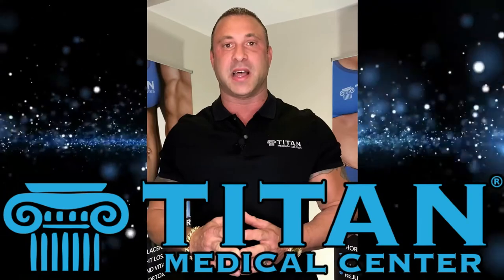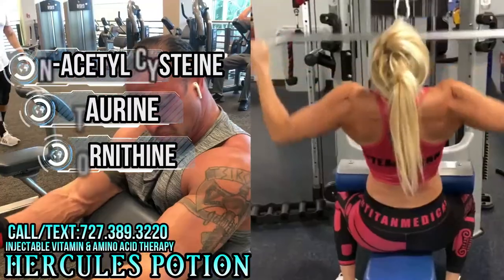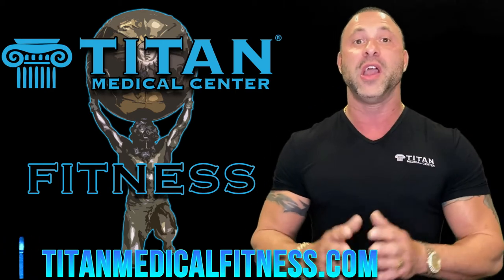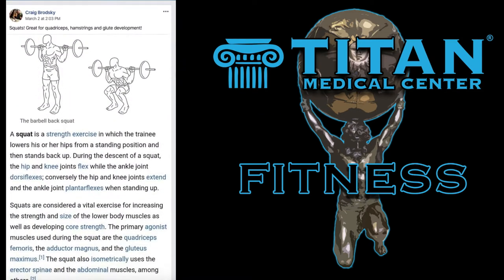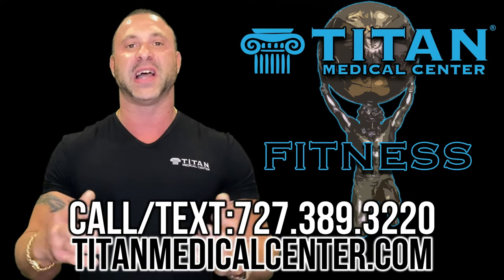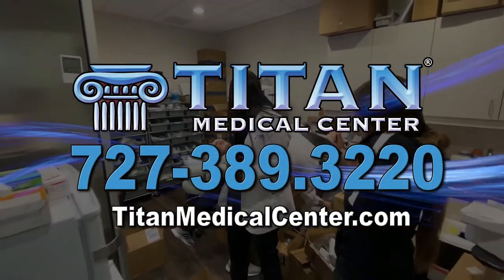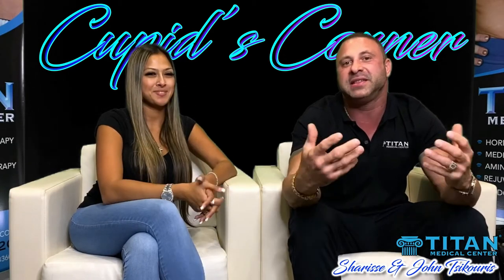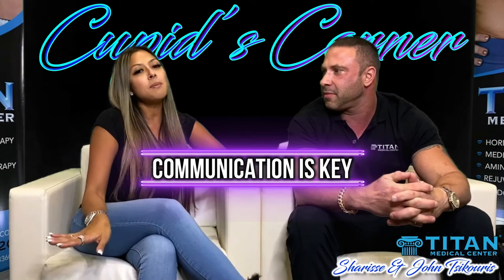Titan Medical Health and Lifestyle Show Episode 14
Episode Segments:
Telemedicine Update with John
Hercules Potion with APRN Cass
Titan Medical Fitness Programs
John and Sharisse - Immune Boosting Therapies
Schaneal Easy Patient Paper work signup
John and Sharisse - Glutathione
Cupids Corner:
1. Inside communication/jokes!
2. What can you do inside together?
3. A massage can be very beneficial for you both!

We will be going over everything from health lifestyle tips, fashion, interviews, titan therapies, and much more. Tune in and let us know how you like it, or what you would like to see.We offer Hormone Replacement Therapy, Injectable Vitamins, Medical Weight Loss, Sexual Enhancers and much more to help enhance your life and performance while operating at optimal health levels. We have medical doctors and start with blood work testing to get you on the right track!

Call the Titan Medical Center in Tampa, Florida to learn how you can have a healthier, stronger life. We offer telemedicine (via FaceTime or Skype) from the comfort of your own home where you will see a certified medical provider.
Our Titan therapies are doctor prescribed & shipped directly to your doorstep!
We service nationwide!